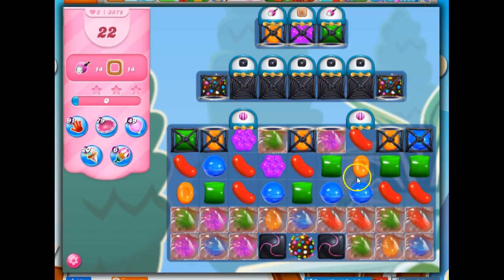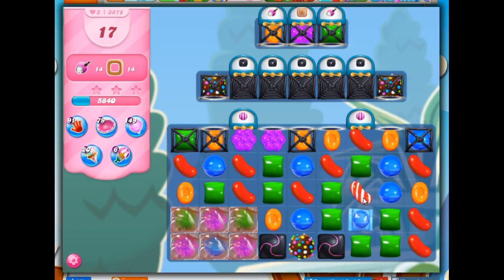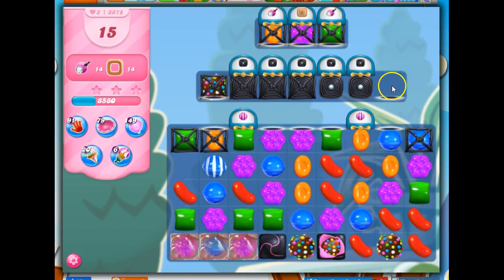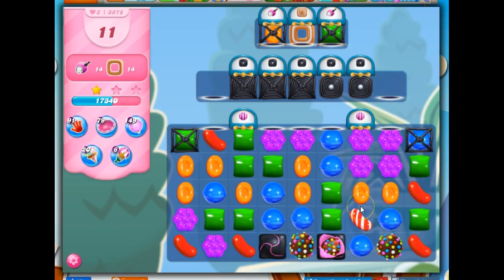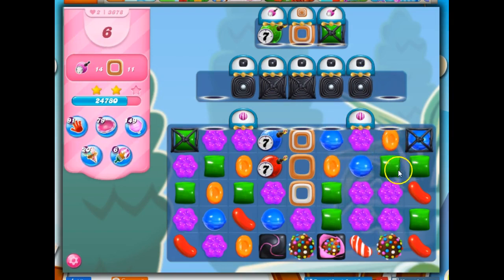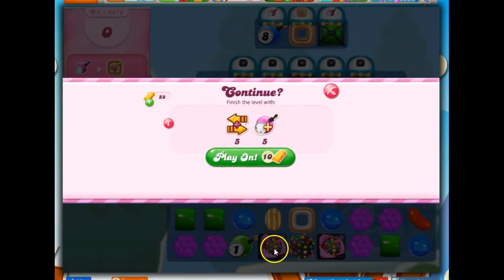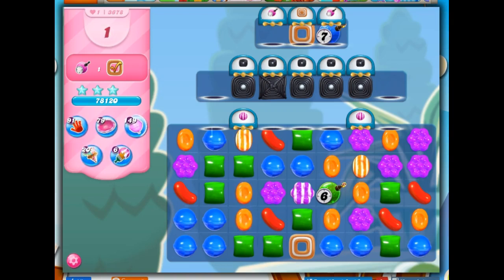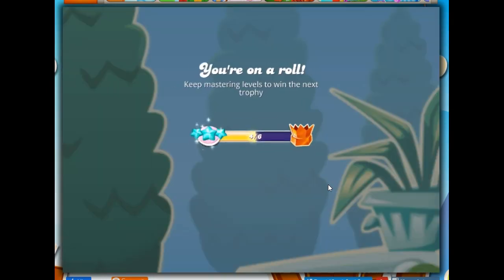Candy Crush Level 3678 Talkthrough, 22 Moves 0 Boosters